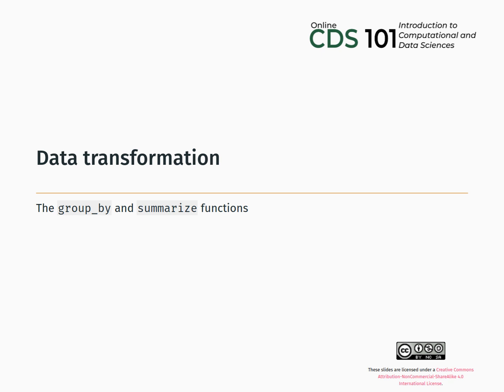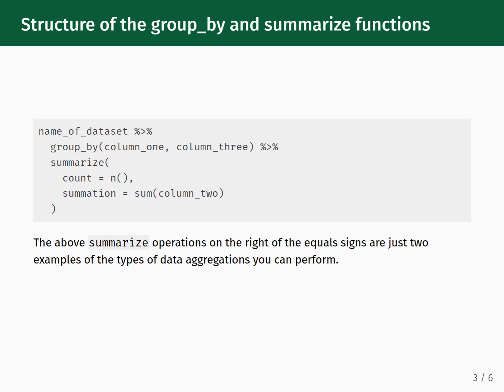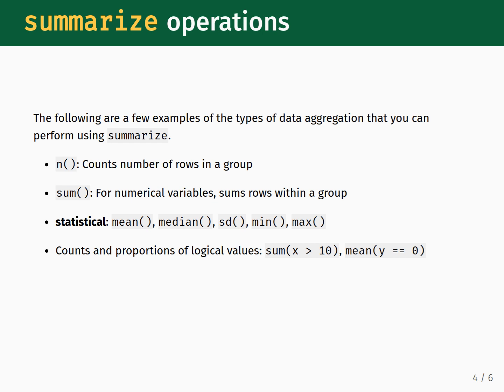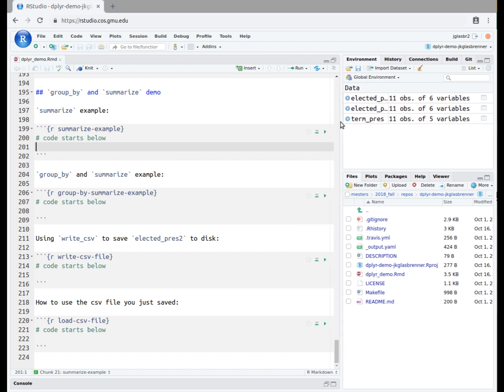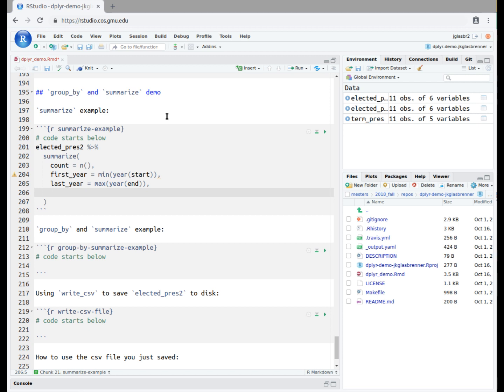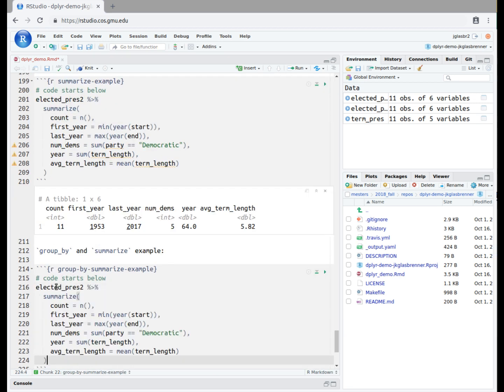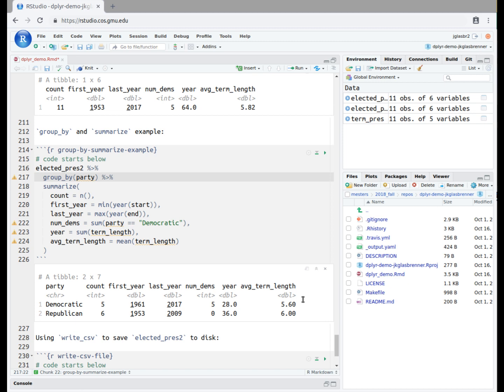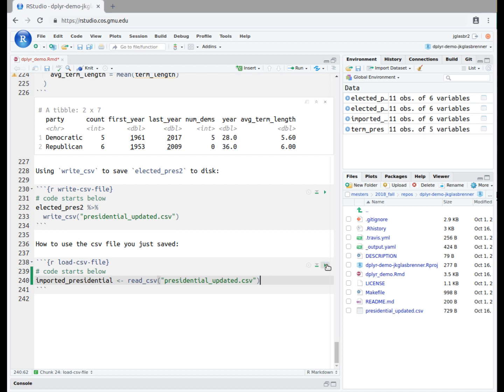Data transformation - 10 - The group_by and summarize functions